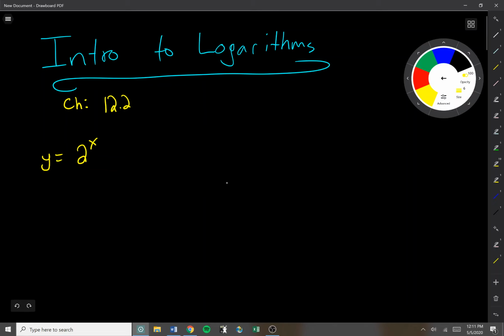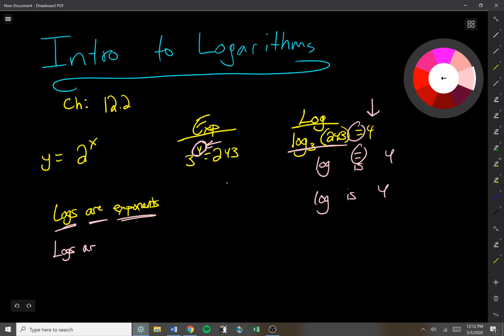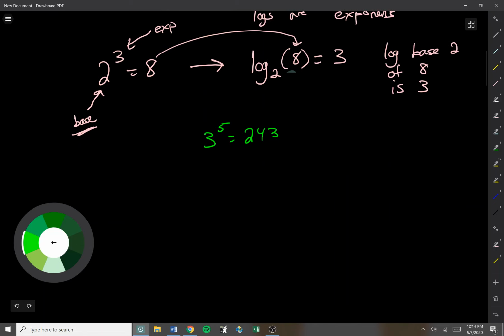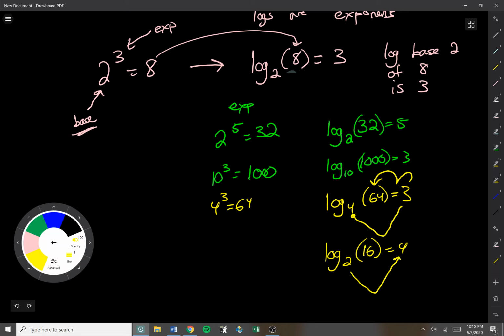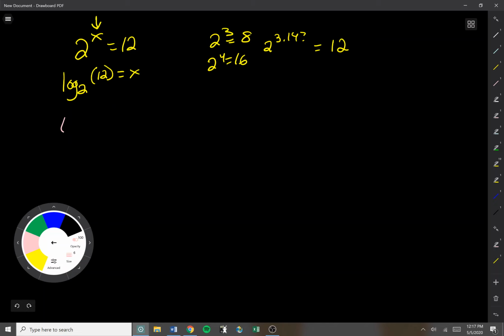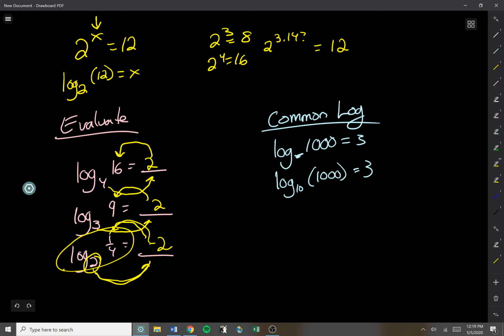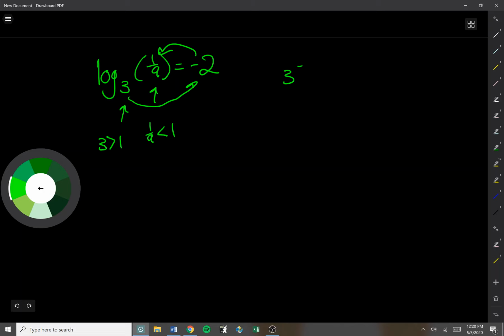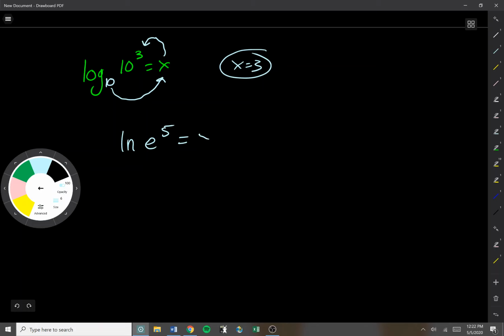Int Alg 12.2 Intro to Logarithms